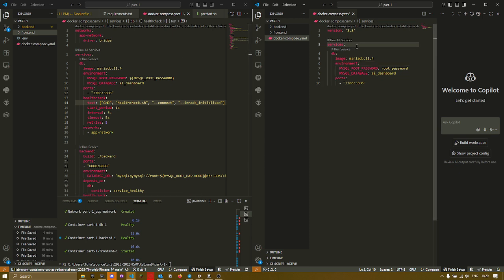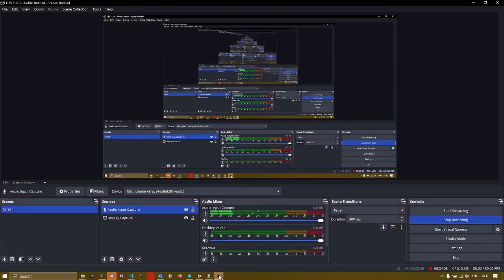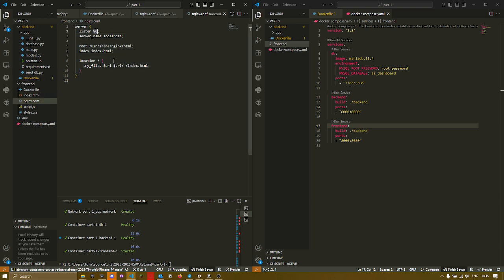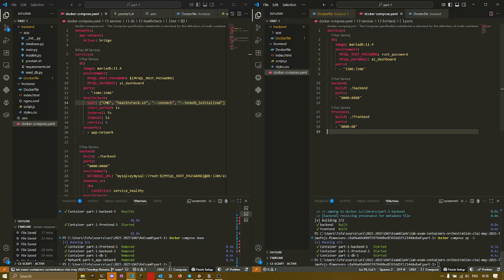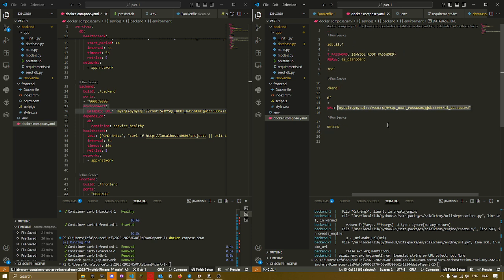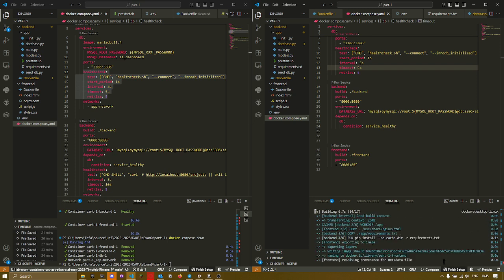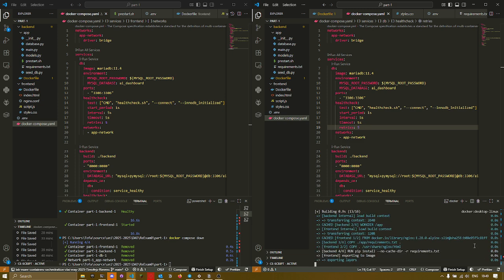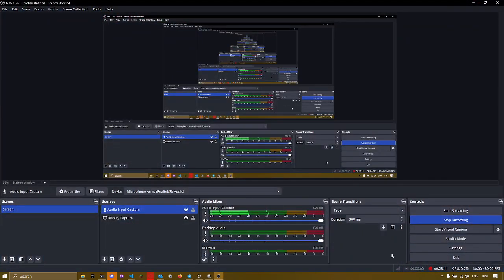Howest: CT&AI-Sem2 Docker Part1